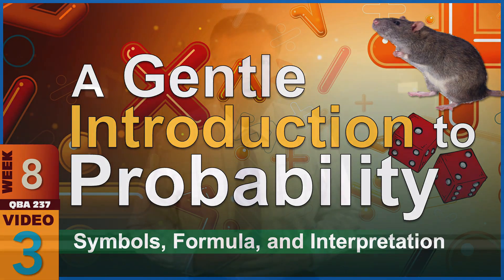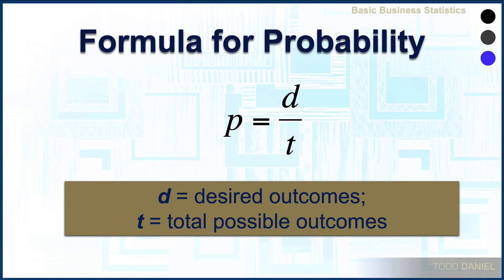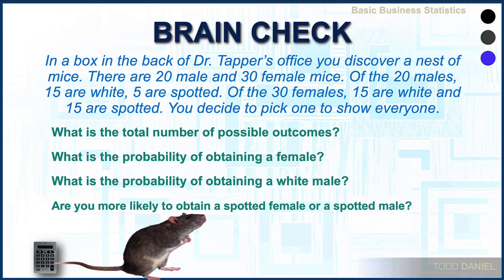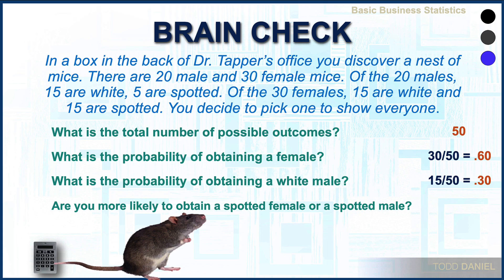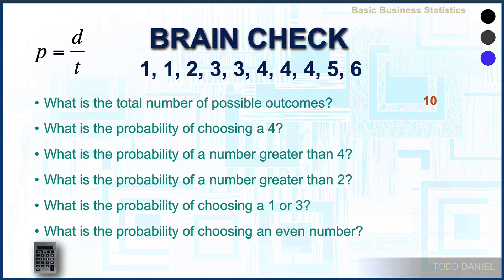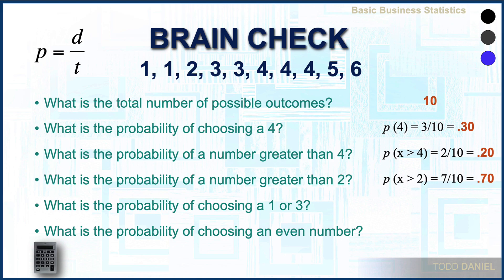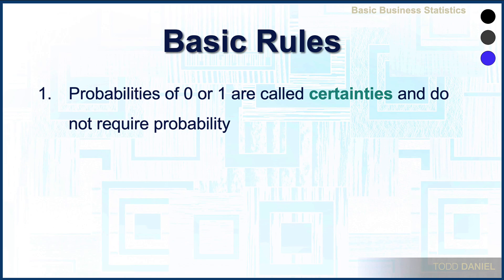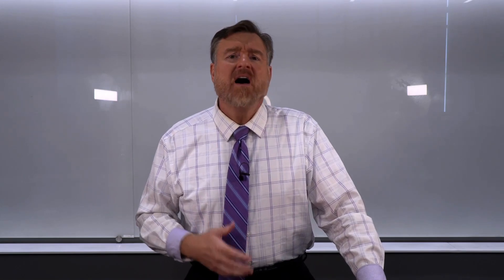A Gentle INTRODUCTION to Probability (8-3)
The symbol for probability is p. The basic definition of probability for an event is the number of times a desired outcome could occur, divided by the total number of possible outcomes. Dr. Daniel uses an example of finding a nest of mice in the back of a professor’s office as an explanation for the total number of outcomes (total number of mice), and various specific outcomes based on the color of the mice, when one mouse is selected randomly. Probability is expressed as a decimal between 0 & 1. All individual probabilities must be between 0 and 1. Collectively, all of the probabilities must add up to 1

Chapters
0:00 Symbols and Formula for Probability
2:17 Practice with Probability & Mice
6:09 Interpreting Probability